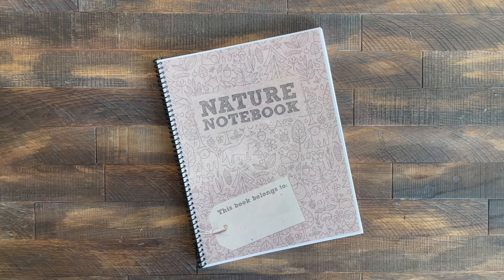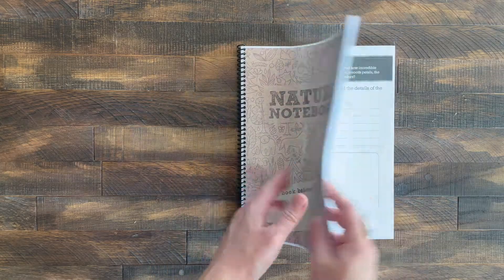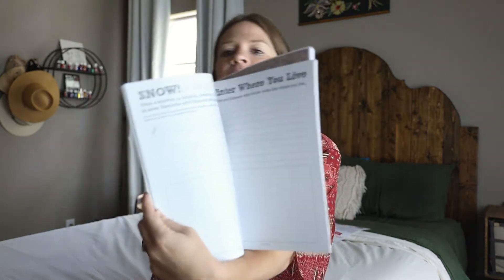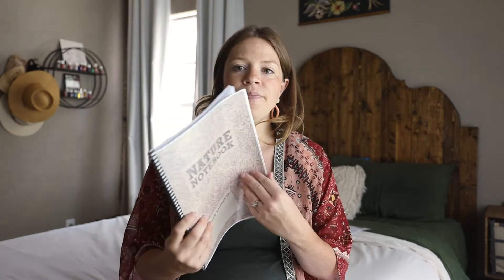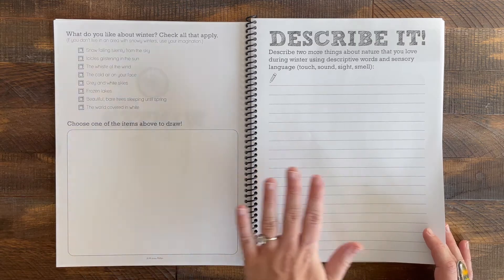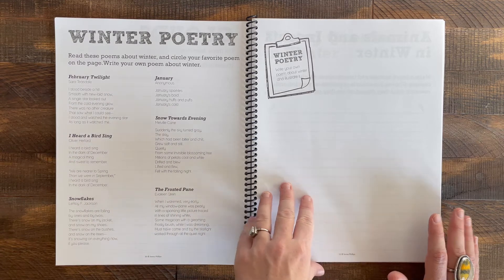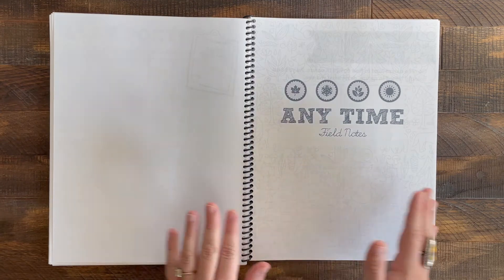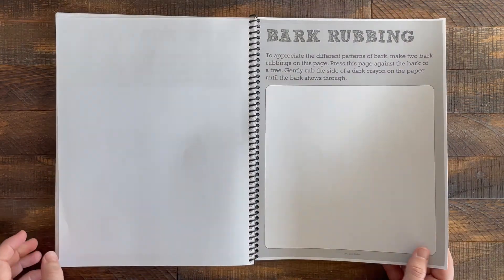The Good and The Beautiful Nature Notebook Flip Thru | Nature Study Homeschool Curriculum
💫 In this video I am talking about the Good and the Beautiful Nature Notebook! I am planning on using this in our upcoming school year at least once a week! TGATB Nature Notebook is a great and easy looking to add in a nature study elective to your homeschool. I am excited to dive into it! While you’re waiting for this video to premiere be sure to check out some of my other TGATB videos ⬇️

🌿 To find more homeschooling resources scroll down in this description!

Homeschool Curriculums we have used this year and that I mentioned in this video!

- The Good and the Beautiful Level K Primer (video coming soon!)

- Gather Round Homeschool Curriculum Letters and Numbers for my Pre-k kiddo

I created a free HOMESCHOOL WHY PDF to share with you! You can download the two PDF’s here:

EQUIPMENT I USE TO FILM:

Canon EOS RP Full-frame Mirrorless Interchangeable Lens Camera + RF24-105mm lens F4-7.1 IS STM Lens Kit-- Compact and lightweight for Traveling and Vlogging, Black (3380C132)

Rode VideoMicro Compact On-Camera Microphone with Rycote Lyre Shock Mount

Peak Design Travel Tripod (5 Section Aluminum)

The Good and the Beautiful Homeschool Curriculum Nature Notebook is a great addition to any nature study or to do on its own! It’s very easy to follow and there’s not guide needed! Great for independent school work and for younger school children. Nature Study is something I look forward to incorporating more into our homeschool in the coming years! I love how this nature notebook is Charlotte Mason homeschool flavored with all of the poetry and artwork and being outdoors!

New to homeschooling? Here are some resources for you!

I’m Jacki! A wife, mom and business owner. I homeschool 2 of my 3 boys!